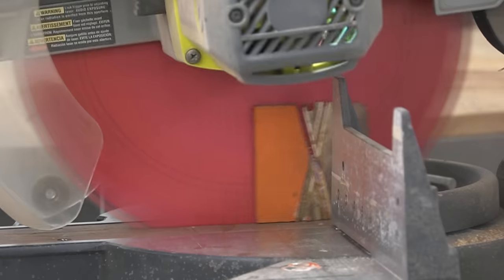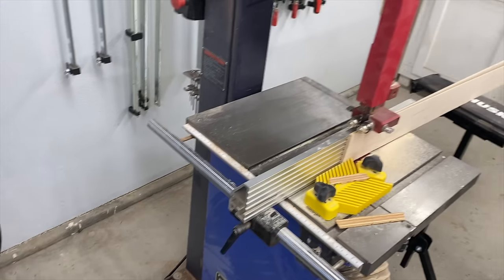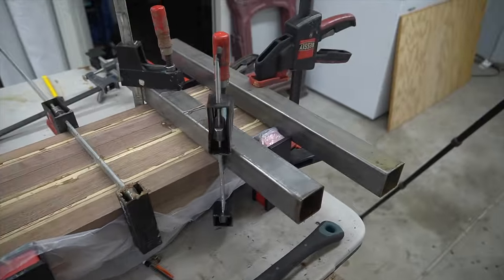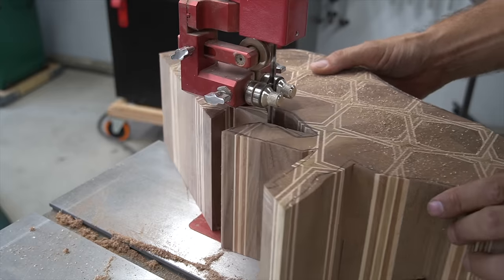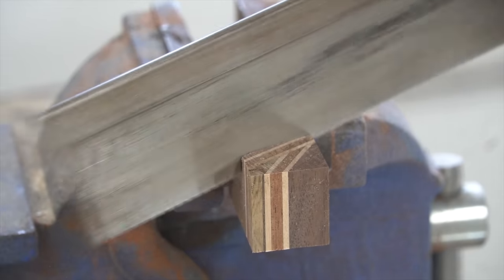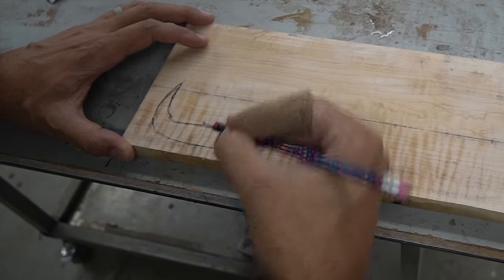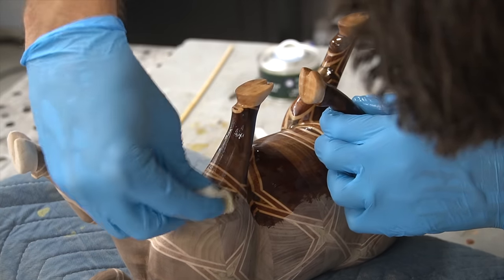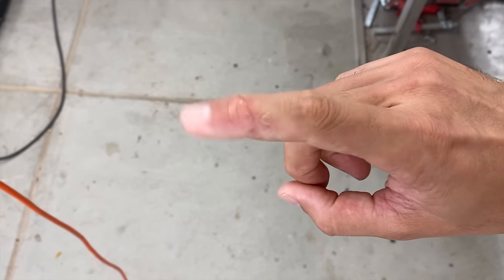I Carved this Patterned Block Into a Bull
I spent over 5 weeks carving this intricate end grain design pattern and almost lost my finger in the process.

Winner of the Cutting board will be randomly selected on November 30th!

Kutzall Extreme Disc
Kutzall Medium Disc
Kutzall Burrs
Kutzall Rasp
Kutzall Shaping wheel
Kutzall Ball nose rotary burr

All tools and products used: Amazon Storefront:

00:00 Introduction
00:39 Helical Pattern Intro
02:26 Trip to the ER
05:41 Safer practices
10:46 Finished Pattern
12:28 Rough cutting shape
14:00 Mistake Made
15:06 Trimmer Testing
17:04 Detail Carving
20:17 Horns
21:09 Hooves
21:39 Sanding
23:08 Steel Pedestal
25:51 Finishing
26:56 Giveaway!
28:09 Final Reveal